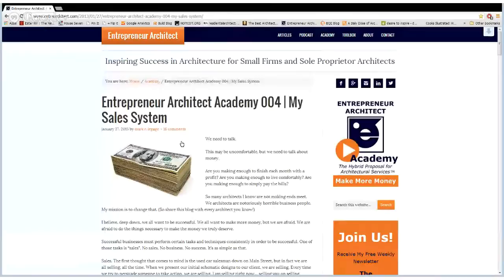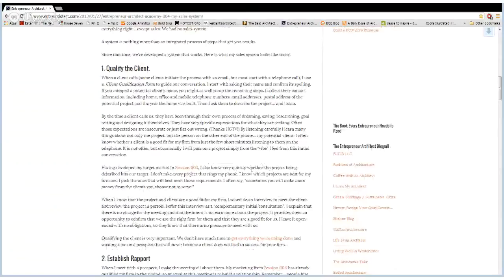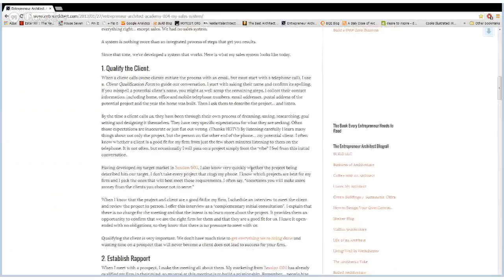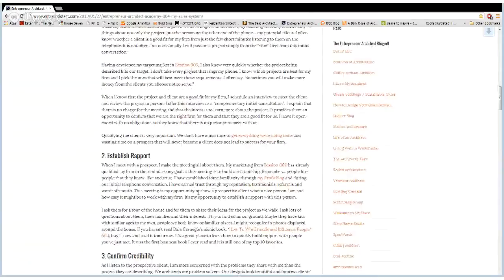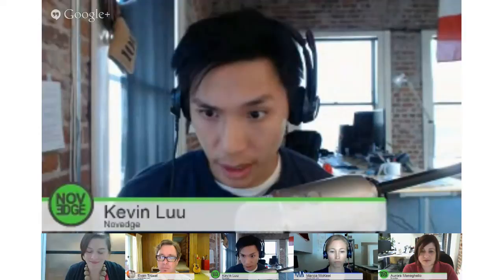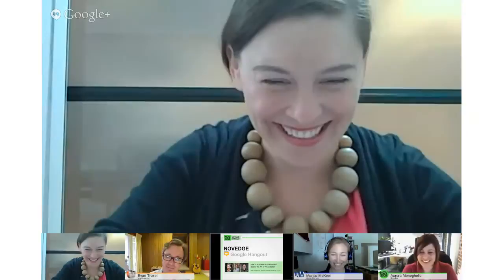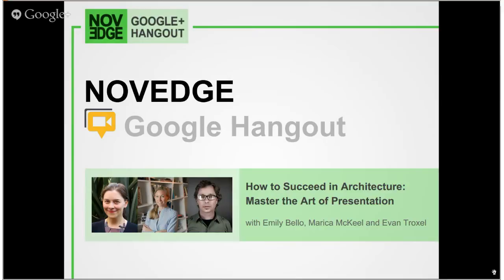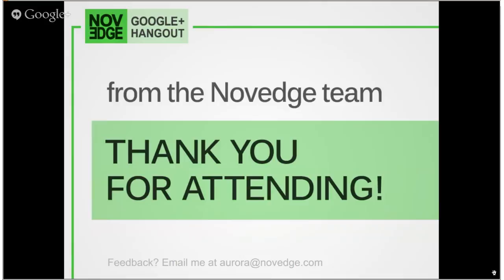How to Succeed in Architecture: Master the Art of Presentation - Part 02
Presenting your ideas to a prospective client is a crucial step towards gaining new business. In this episode of our Architecture Hangout Series, we will talk to three architects about their different approaches to pitching projects to new and current clients. From using an iPad, to creating renderings and 3D printed models, join us to learn how to be more effective in your interactions.

Evan Troxel, is an architectural designer specializing in public works projects that include K-12 schools, community college and university projects, as well as civic and other institutional projects in development at HMC Architects in Southern California. He is also the founder of Method Digital Training and one third of the team behind Archispeak, a weekly "podcast that dares to peek under the architectural kimono."

Marica McKeel, AIA, is an architect, designer, foodie, entrepreneur.
Marica is the founder and owner of Studio MM, pllc, an architecture firm based in New York City and focused on contemporary modern design.  Projects include urban and non-urban residences, retail and furniture design in and around NYC and Upstate New York. Currently the firm is also working on projects in Chicago, IL and Tampa, FL.
Marica holds a Master of Architecture from Parsons School of Design and a Bachelor of Environmental Design in Architecture from North Carolina State University.

Emily Bello is an architectural designer at EHDD Architecture in San Francisco.  Emily enjoys working on projects that have an educational mission and evolve out of a close collaboration with the client and users. She was member of the design team for the recently completed Exploratorium Museum at Piers 15 and 17 on the San Francisco waterfront, and is currently designing several bay area school projects.  Emily's passion for sailing in the San Francisco Bay, painting, and traveling provides a source of release and inspiration. Emily holds a Bachelor of Arts in Architecture from Berkeley and a Masters Degree from Columbia University.

If you want to be more powerful and effective in your presentations, join us to learn new tips and techniques to better express your ideas and connect with your clients.